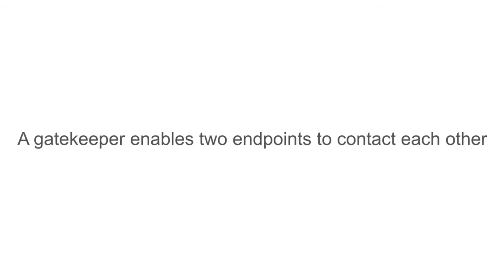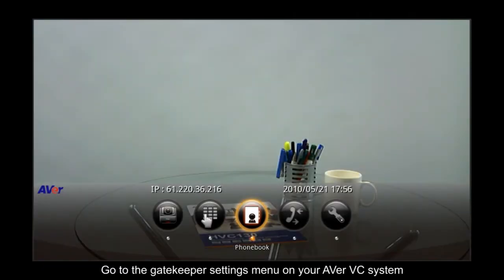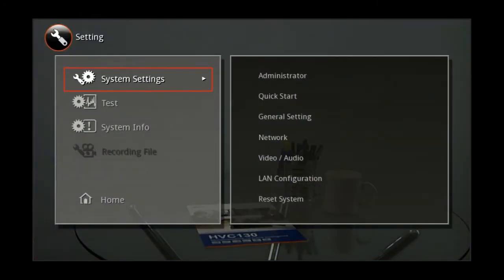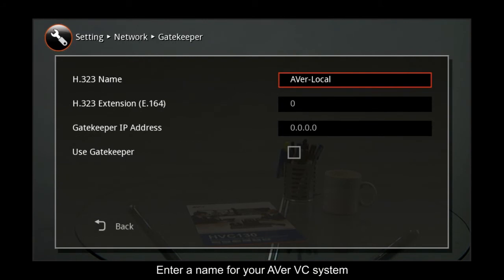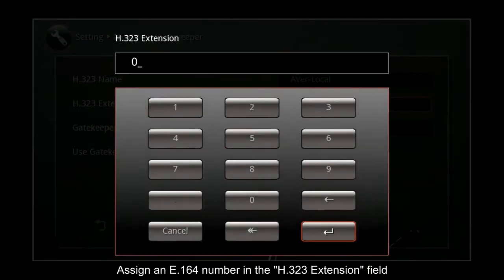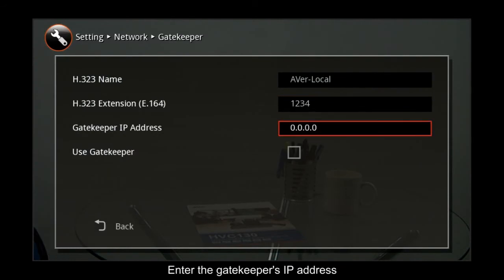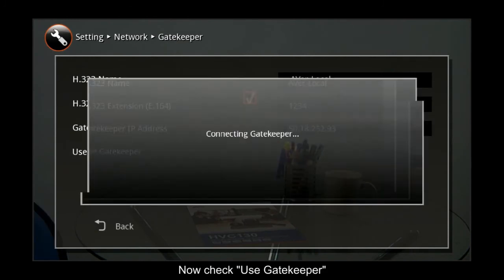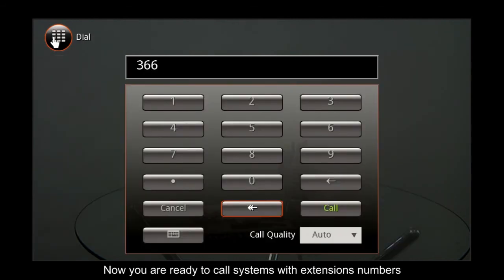Dialing Out - How to connect to a gatekeeper system?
AVer Video Conferencing FAQ Videos